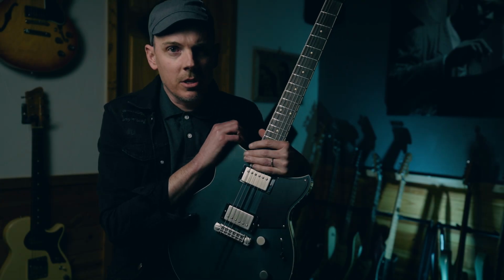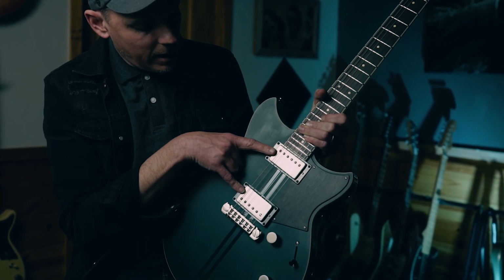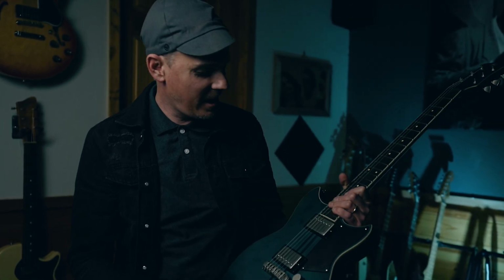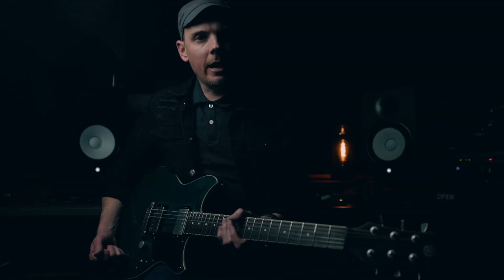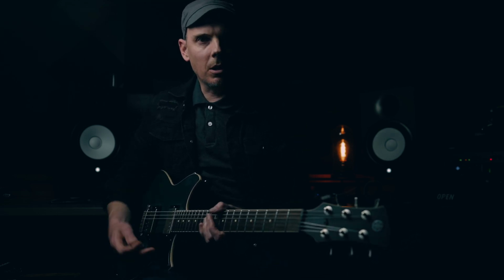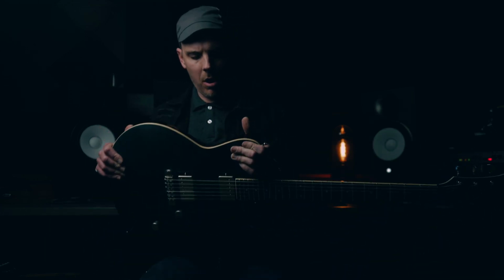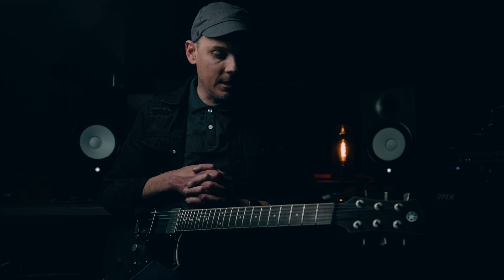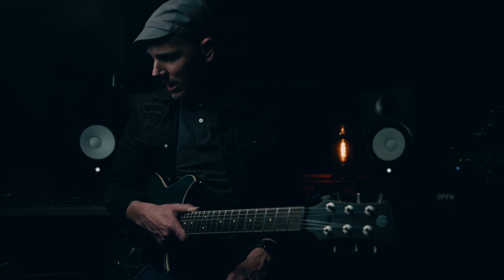Demos in the Dark // Yamaha Guitars Revstar RS820CR // Guitar Review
I did not expect to be as impressed with the Yamaha Revstar as I am. The RS820CR knocked my socks off!

0:00 Intro
2:36 In the Mix
4:48 Clean Sounds
7:54 Overdriven Sounds
10:53 Distorted Sounds
12:29 Closing Thoughts

Drawing from the stylish lines and honed performance of the Café Racer bikes that graced the streets of 1960s London, Revstar embraces the concept of being stripped down, tuned up and dialed in.